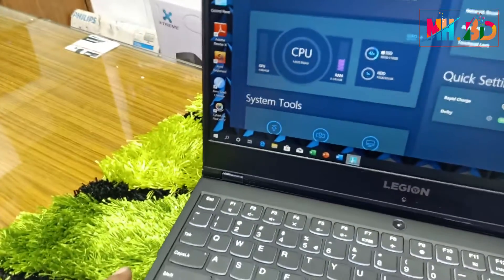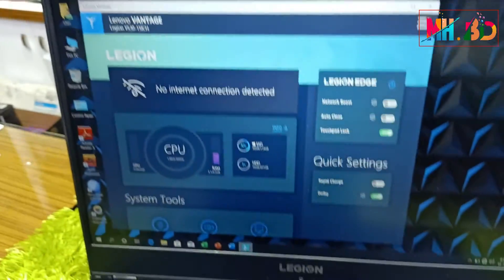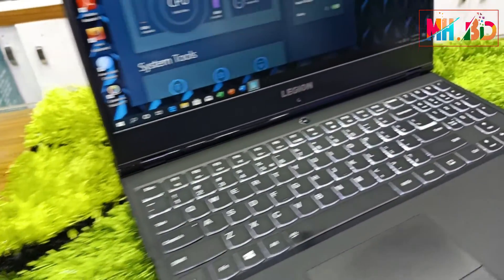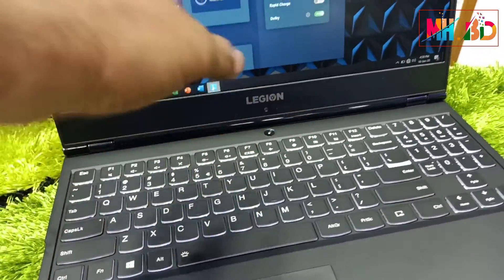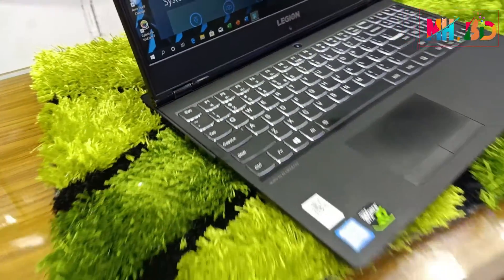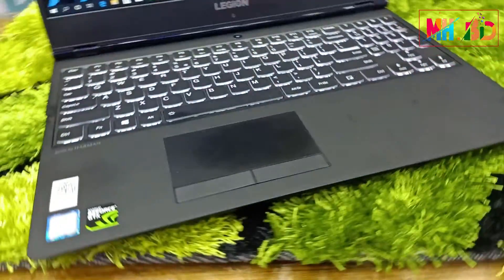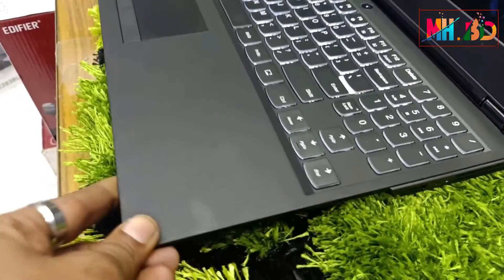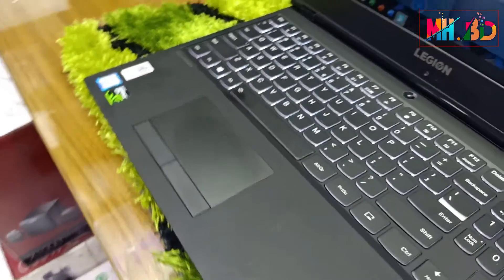Lenovo Legion Y530 Review In Bangla || 98K Budget Gaming Laptop.এক লাখ টাকার গেমিং ল্যাপটপ ২০২০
Shop Address

Creatus Computer
Level 7, Shop 756-757

you can visit also:
নাতী কে গেমিং পিসি কিনে দিলো নানী। 40k GAMING PC BUILD 2019| BUDGET GAMING PC 2019
Cycle Wholesale Market In Bd 🔥 Best Place To Buy Cycle In Cheap Price In Dhaka 🔥 MH.BD
Toy bike Price In Bd 🏍️ | Kids Car price In Dhaka |বাচ্চাদের বাইক/কার এর দাম ২০১৯। KIDS R15 V3 Price
৯ লাখ টাকার গেমিং পিসি কেমন হবে? ২০২০ সালের গতির দানব। দাম শুনলে অবাক হবেন।900K Gaming Pc Build 2020